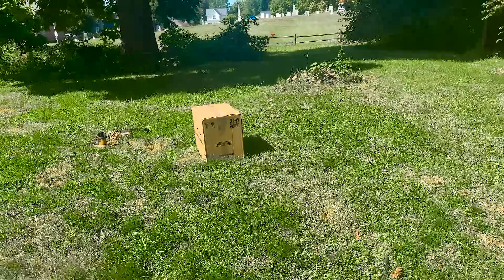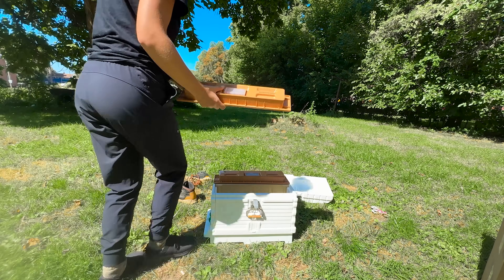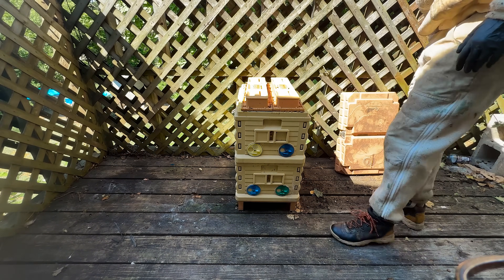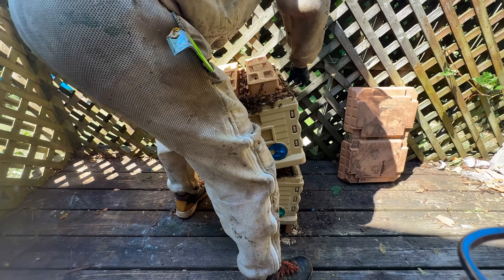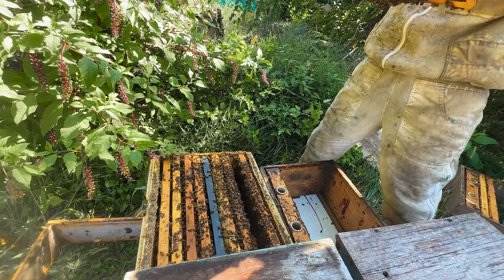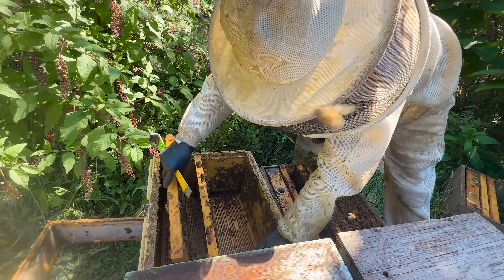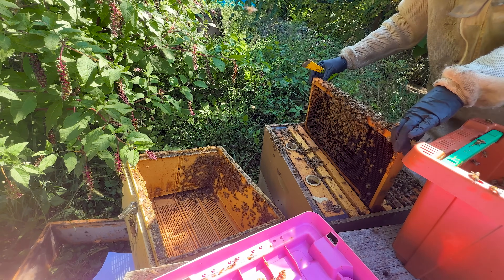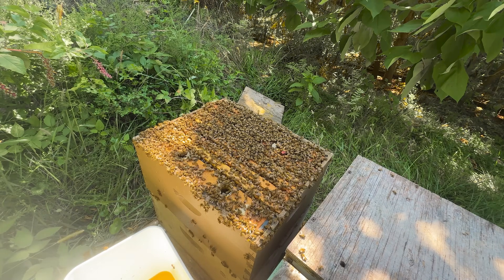Not All Queens Survive Treatment-Free… But This One Thrived!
Not all queen bees are created equal — and in this video, we’re sharing the story of one that beat the odds. 🐝

This hive started out as a small split with just a handful of frames, placed under some of the toughest conditions we could give it. No feeding. No mite treatments. No babysitting. Just the bees, their queen, and their ability to adapt. While most colonies didn’t make it, this queen not only survived — she thrived.

In this video, we’ll walk you through:
✅ How this queen’s genetics and hive behavior gave her an edge
✅ Why nutrition and environment play just as big a role as mite management
✅ The difference between queens that build up quickly vs. those that lag behind
✅ What this experiment teaches us about resilience in bees — and in beekeeping

Whether you’re a beginner beekeeper wondering why your hive isn’t thriving, or a commercial beekeeper looking for long-term survivor stock, this story has lessons that apply across the board.

Beekeeping isn’t just about keeping bees alive — it’s about learning which colonies have what it takes to thrive without constant intervention. And as we’ve seen in 2025 with record colony losses, that lesson is more important now than ever.

If you’ve ever struggled with hive failures, slow build-ups, or burnout in beekeeping — this story is for you.

Products made by yours truly:

Our 2026 Spring Nucs are NOW AVAILABLE! p.s they sell FAST!

NEW this year..we are selling EARLY Spring queens from our favorite breeder! Perfect for splitting hives early and still capturing a killer honey harvest